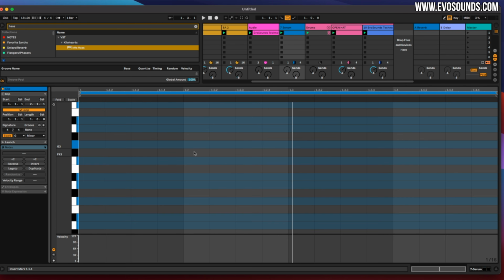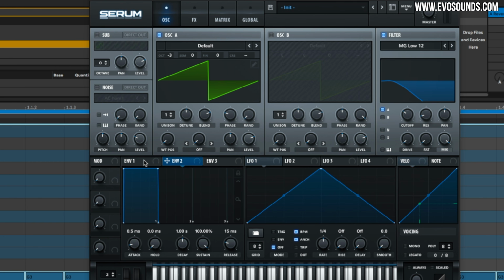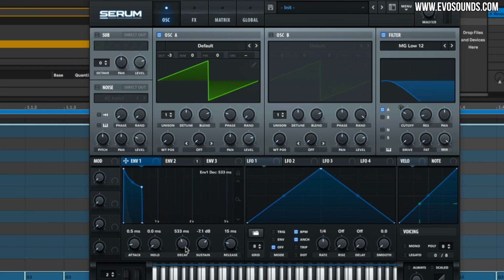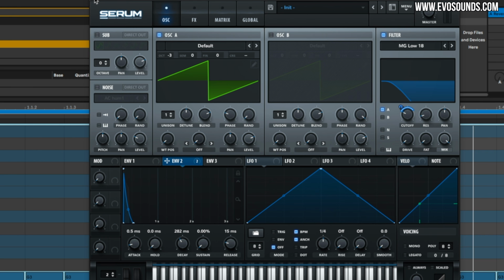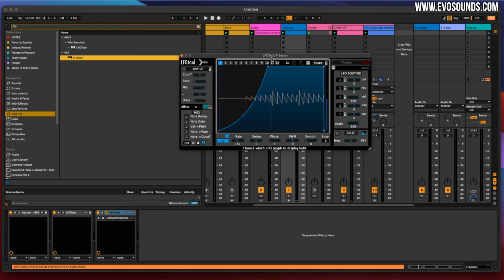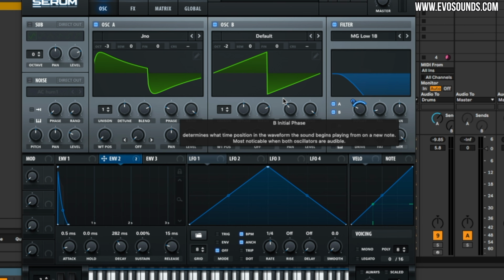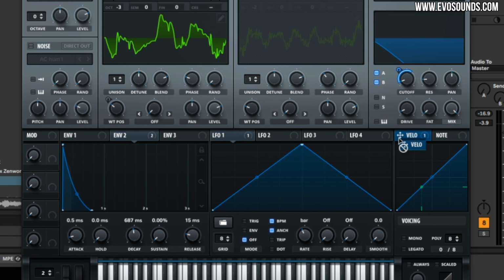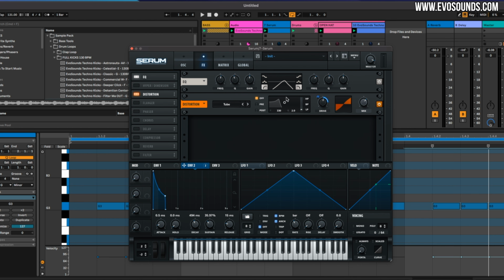Beginners Guide To Rolling Basslines For Modern Techno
In this video, I go over the steps to executing a modern rolling bassline. Rolling basslines are a great way to create a driving track, Especially when the rolling bass provides the low-end.  A rolling bass can also be used as a supportive element that allows you to fill your track up better.

In this video, we will explore all the dope things you can do in Rolling Basslines from Beginner to Pro.

Timestamps
00:00 Intro
00:0 Setting Up The Bass
04:48 Trance Gallops
05:33 Sidechaining Rolling Bass
06:40 Layering Rolling Bass
07:39 Suppertive Rolling Bass
08:05 Evolving Rolling Basslines
09:03 Advanced Melody Modulation
10:42 Outro